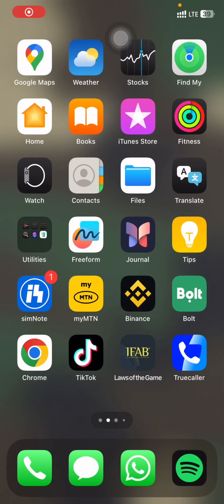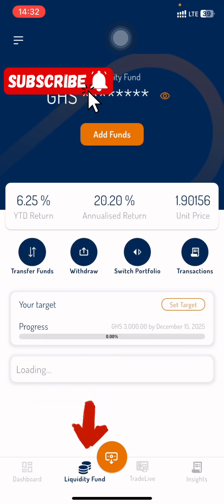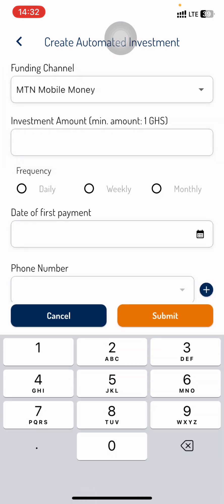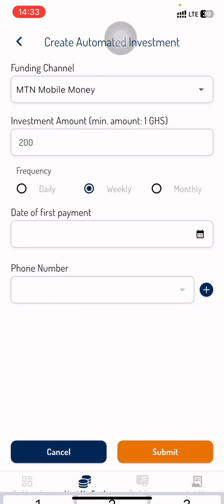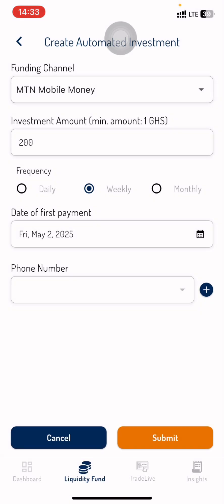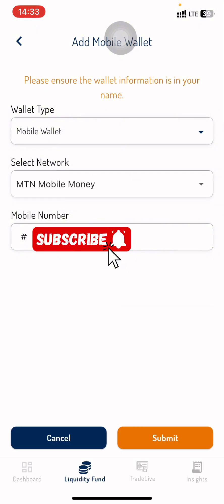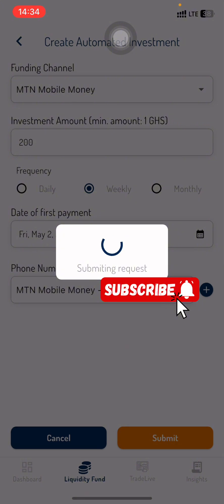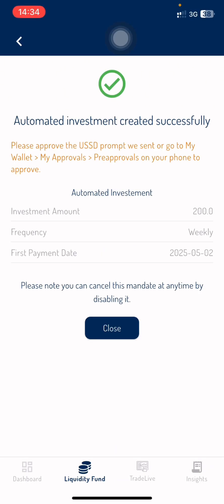How To Set Automated Investment On The IC Wealth App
Step by step guide on how to set up an automated investment using the IC WEALTH application available on iOS and Android